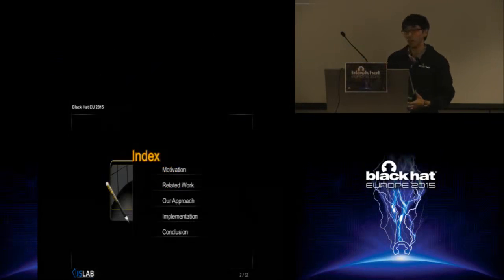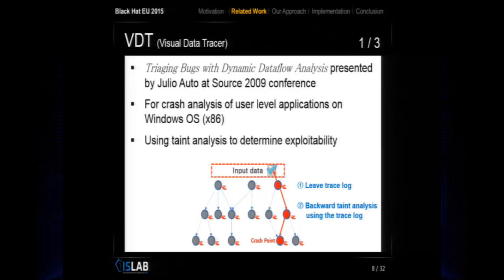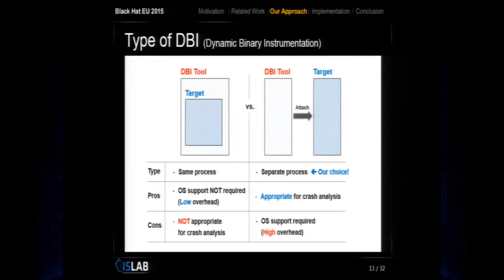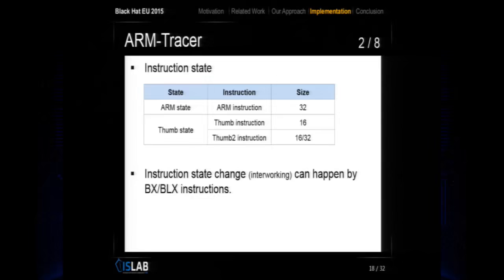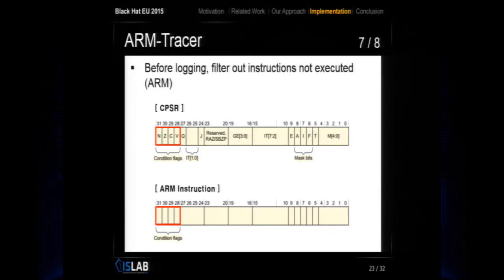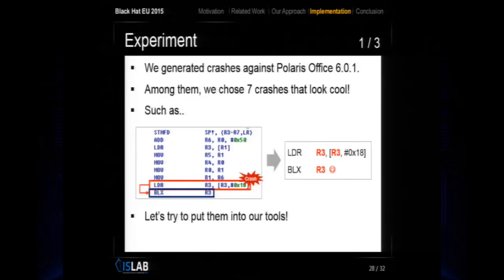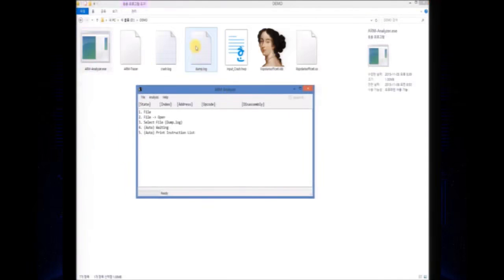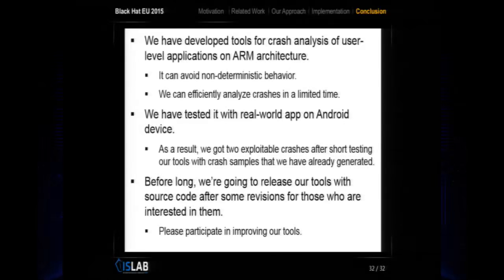Triaging Crashed With Backward Taint Analysis For Arm Architecture